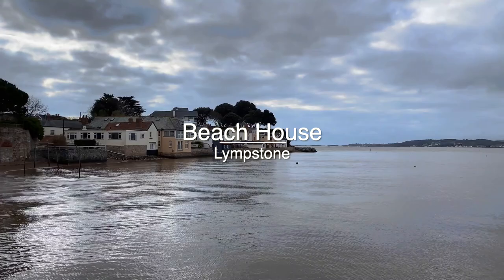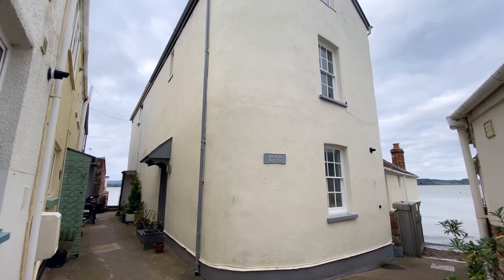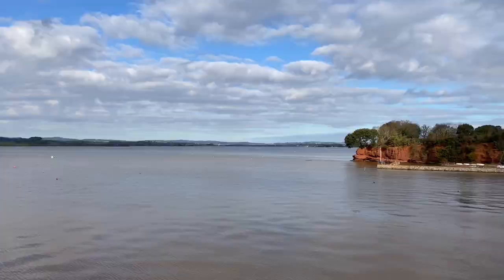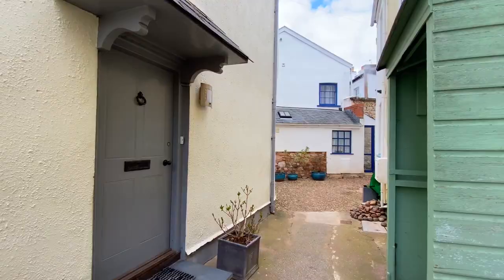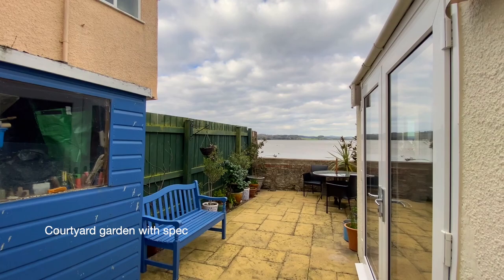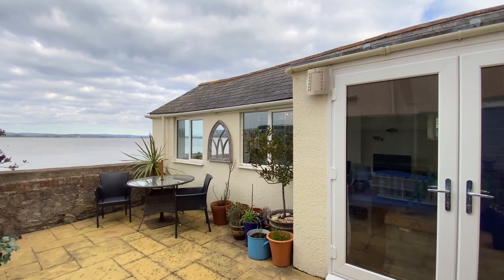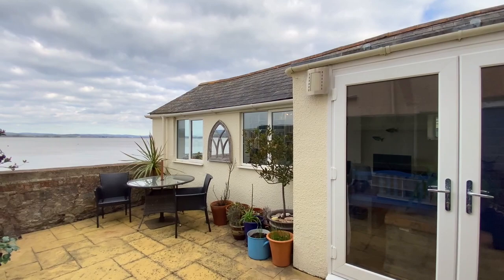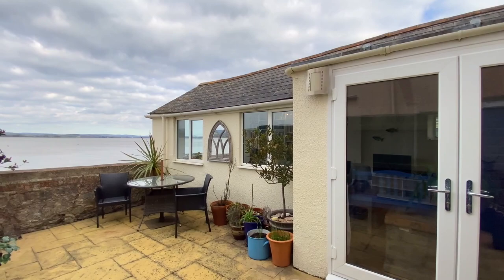Beach House | Four bedroom waterside cottage | Lympstone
Beach House Video Tour | Four bedroom waterside cottage | Lympstone

A delightful waterside cottage located along a quiet cobbled lane in the heart of the village presented in lovely order throughout with spacious accommodation and a courtyard garden with stunning views across Lympstone harbour and the Exe estuary.